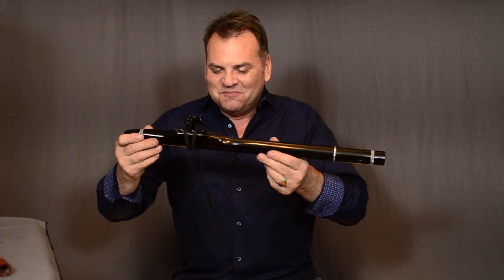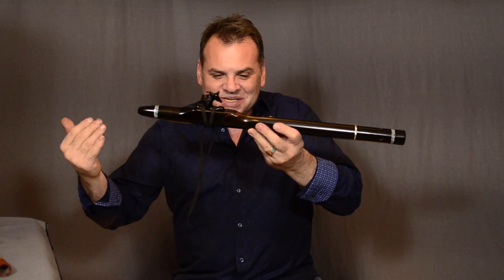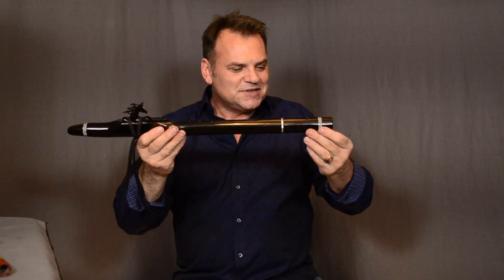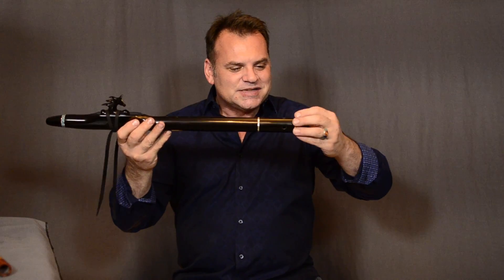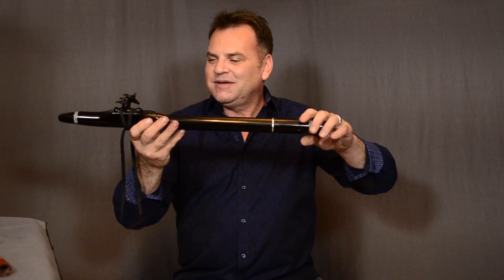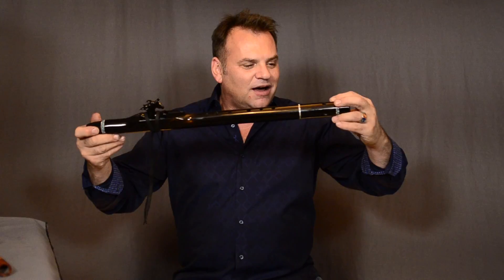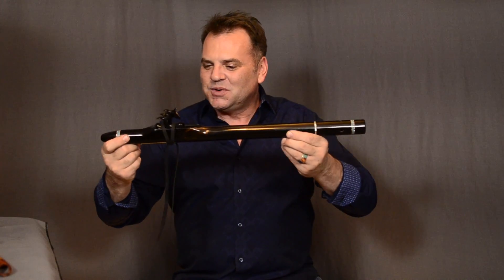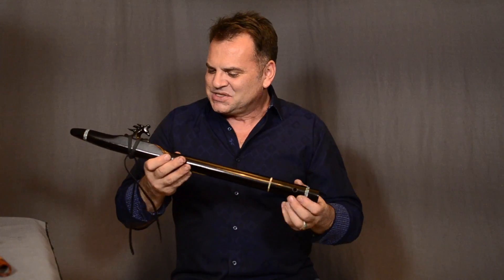Black Beauty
This video is about Black Beauty